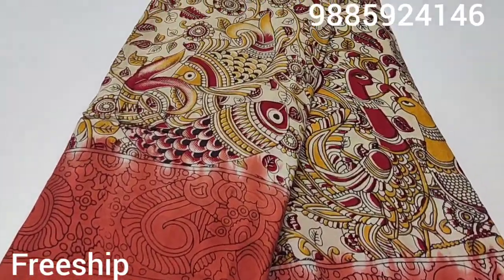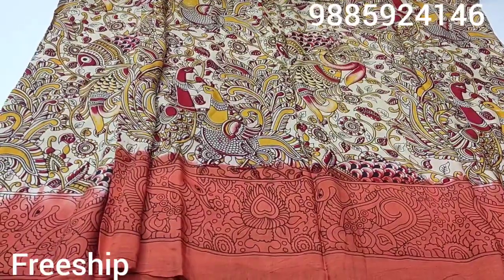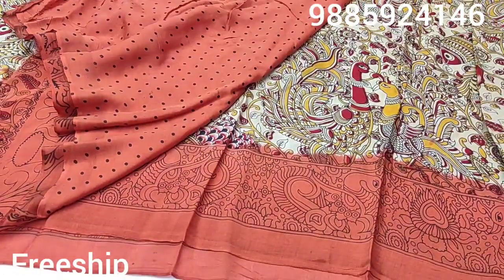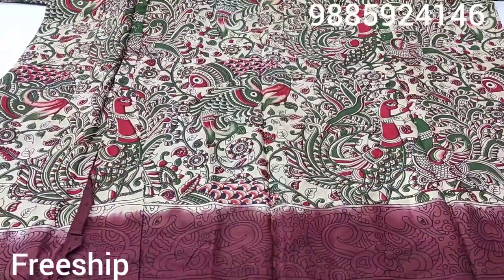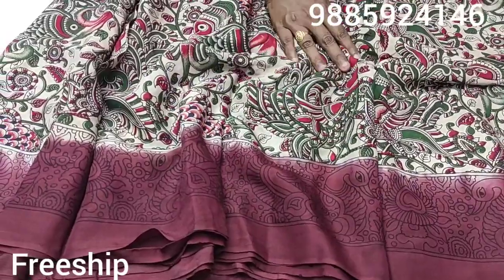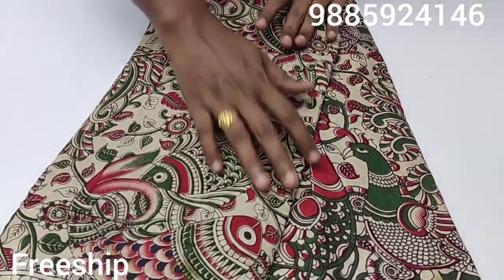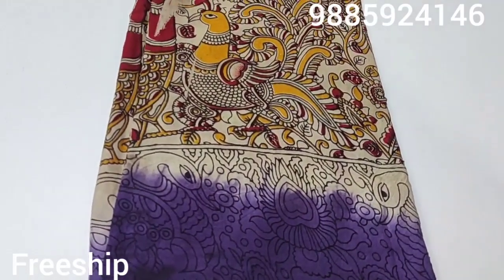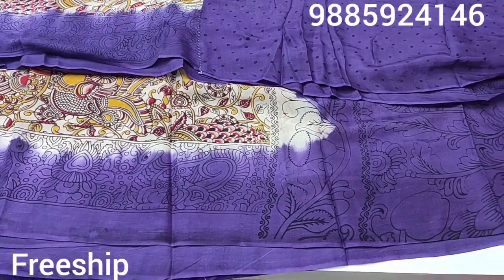Soft Maslin slik kalamkari sarees @AkkilatestCollections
Soft Maslin slik kalamkari sarees ‎@Akki latest Collections